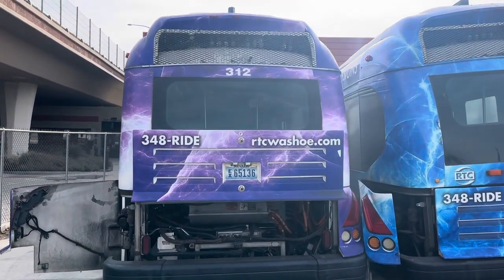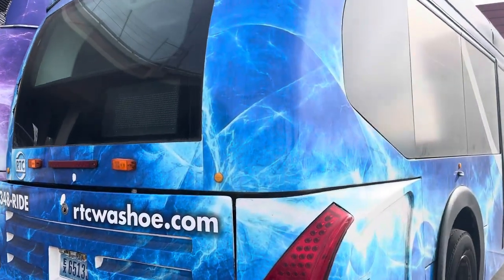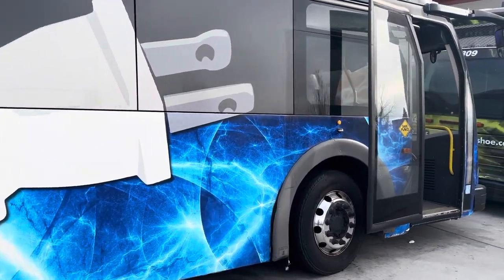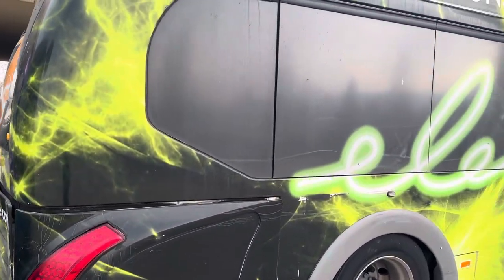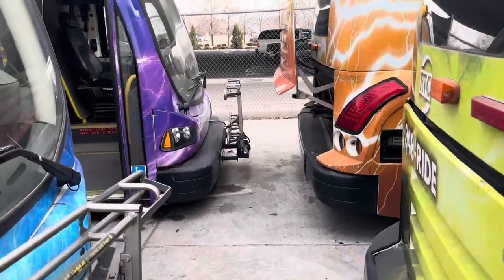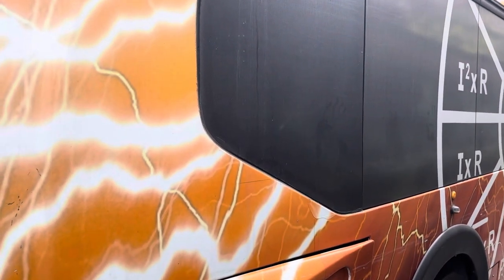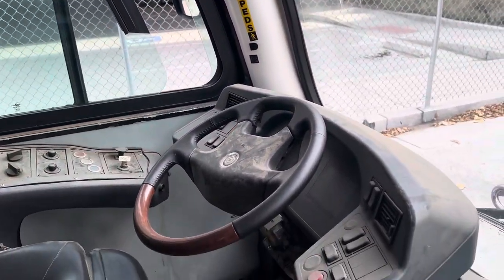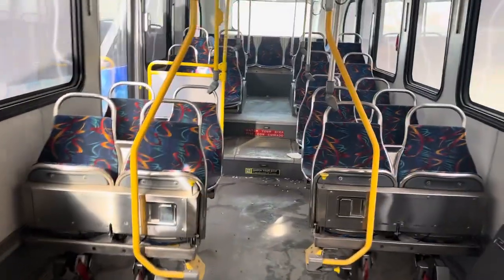RIP the old Proterra Electric Bus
I am in no way a videographer, so that said bear with me. This is a short video where I show the 4 retired First Generation 30 foot Proterra Electric buses. Proterra has agreed to buy them back. The reason is parts availability. Proterra is not able to source or provide replacement parts so these buses basically have reached their end of life.

Many of my coworkers disliked these buses. I do agree with them, however I happen to like them even with their short falls. In the video I state they weren’t that bad. Correction they were bad. Braking was horrible on a down hill slope.

The only positives were the HVAC system. You stayed warm in the winter and cool during the summer. These had fast charging (providing they would connect). Range was up to 30 miles. You could complete two full trip(s) depending on a short specific bus route before the electrical system started to shut down.